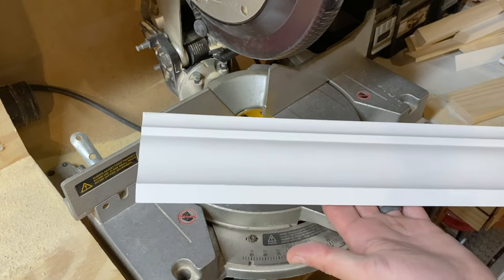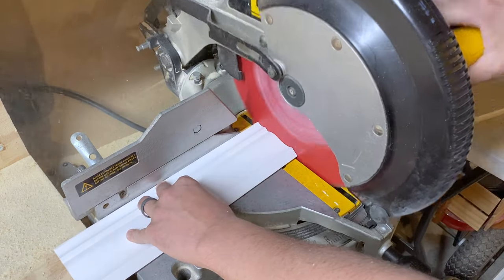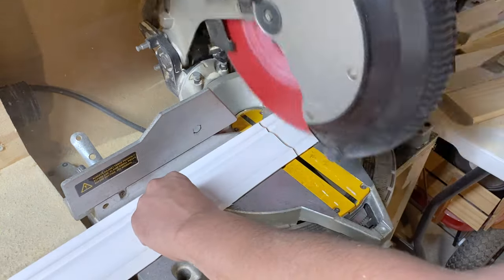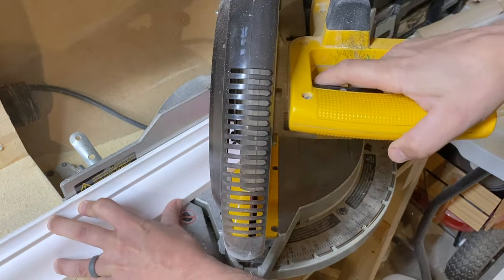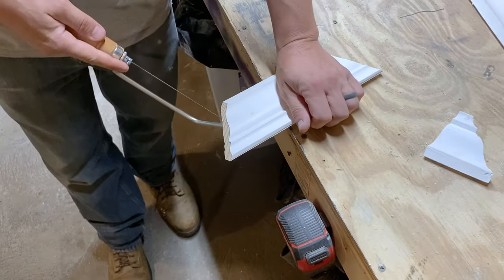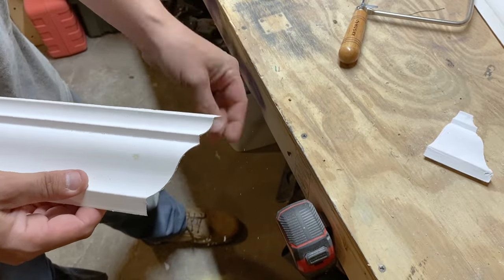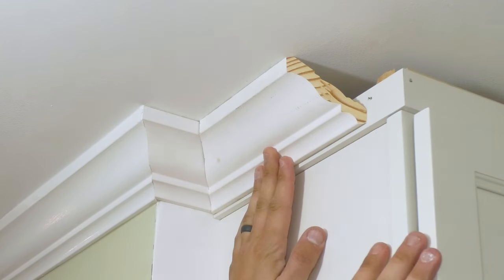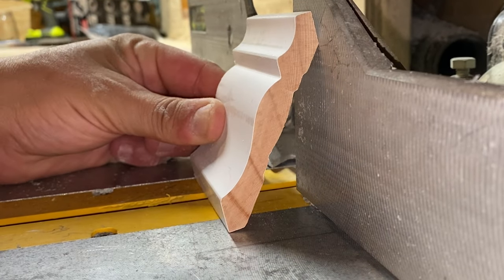How to Cut Crown Molding | Cope, Inside and Outside Corner 45º + 22.5º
In this video I show you how to cut crown molding angles including cope, 45º + 22.5º inside and outside corners.